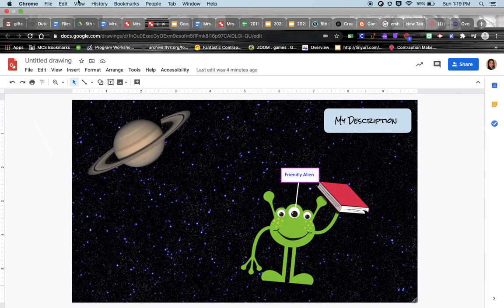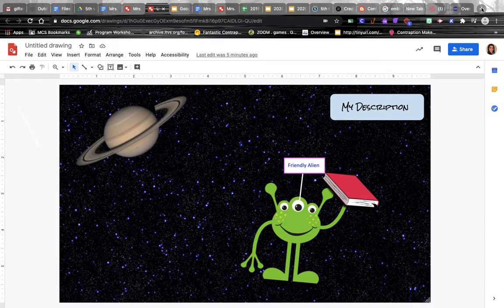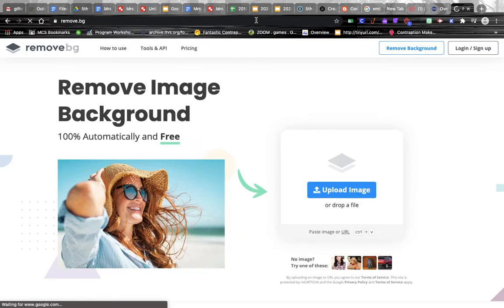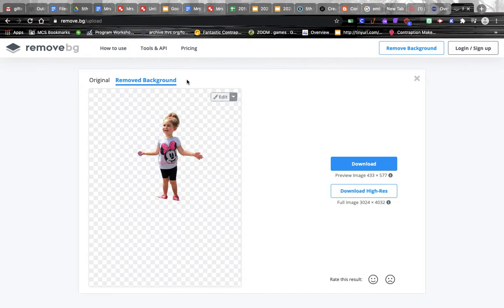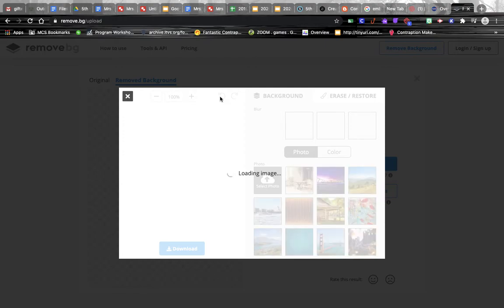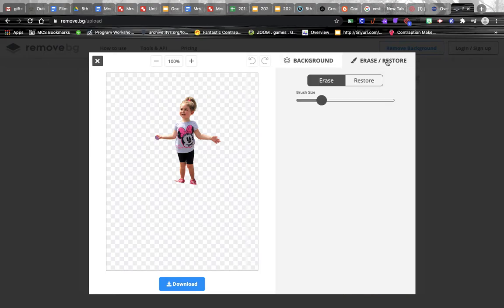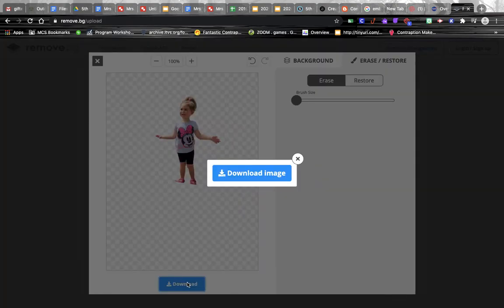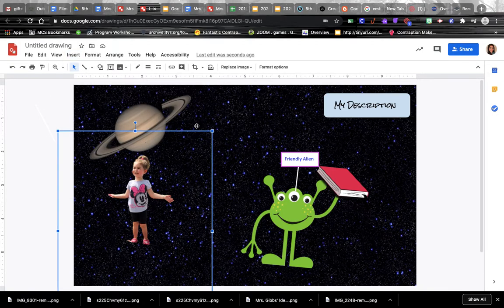Google Draw Adding a picture of yourself